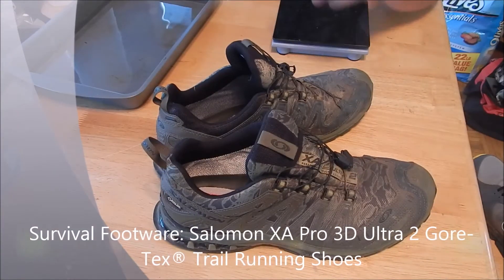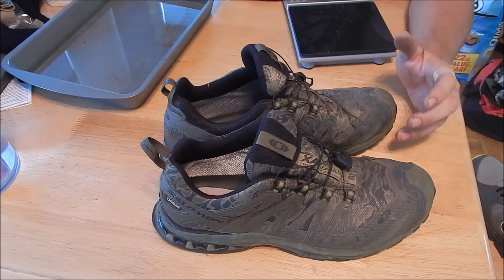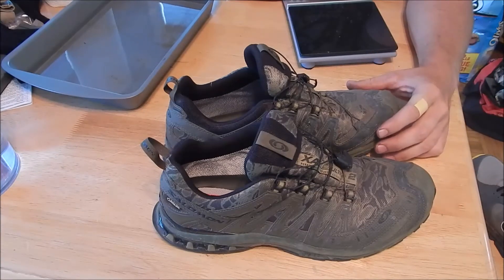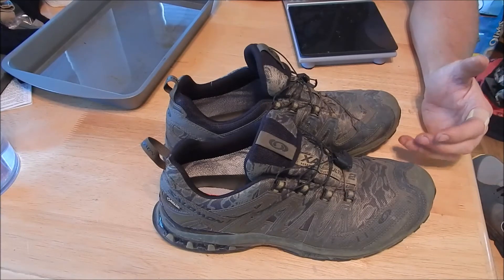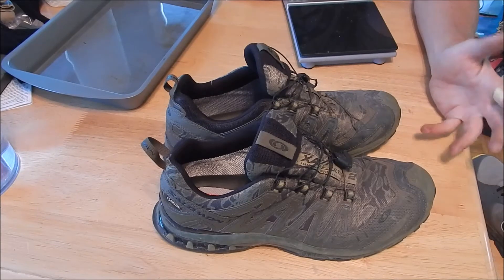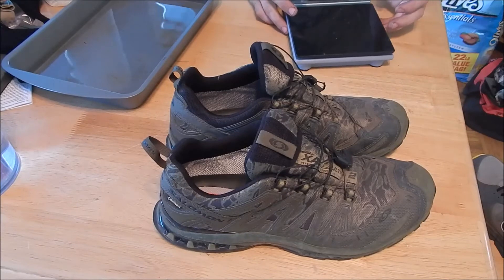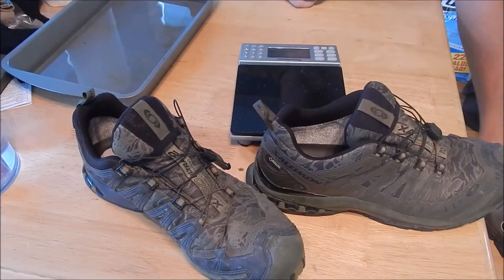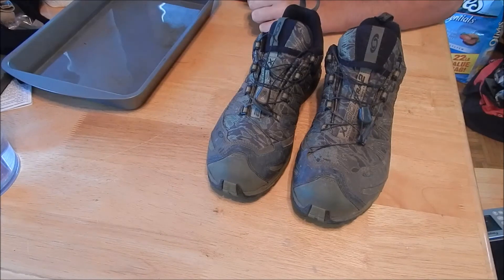Tactical Yet Practical Salomon XA Pro 3D Ultra 2 Gore Tex® Trail Shoes review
The stylish performance shoes are a great multi-use footwear for the prepper or outdoorsman. whether you climb,run,bike,fish,camp,backpack or hunt,these shoes will serve you well. With more support then running shoes and lighterweight then full on hiking boots,these have alot to offer. We test the waterproof claim gets tested in this video along with some pros and cons. The speed lace,waterproof lining,excellent traction and nice looks give these a rating of 9 out of 10 in our testing